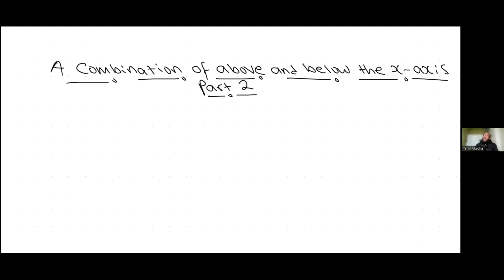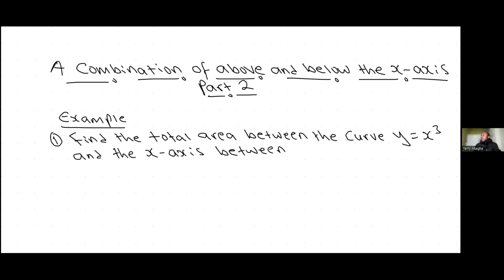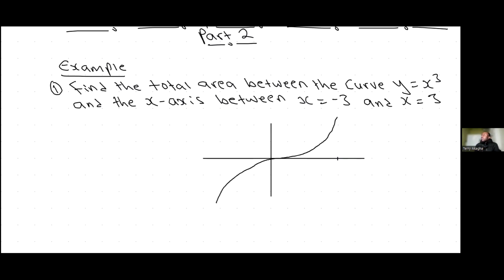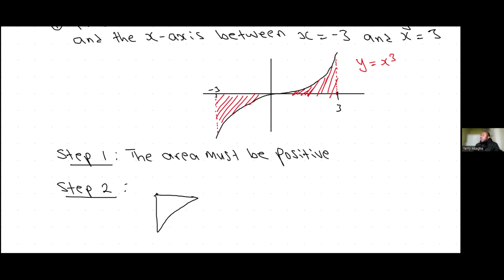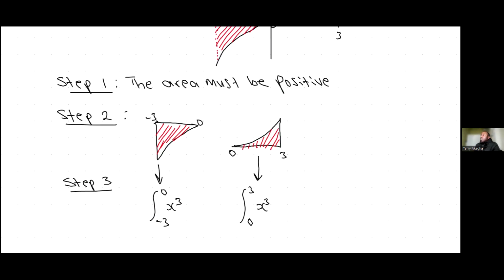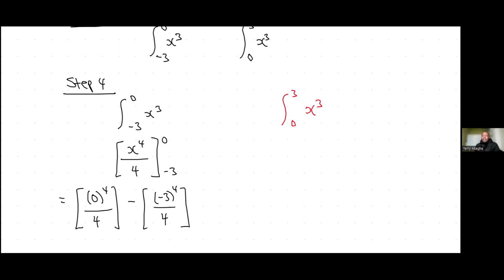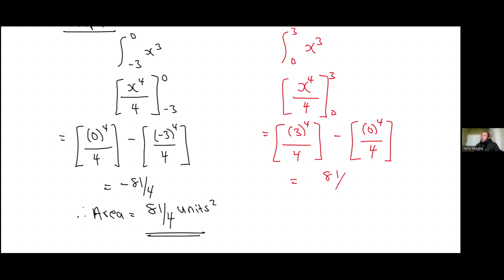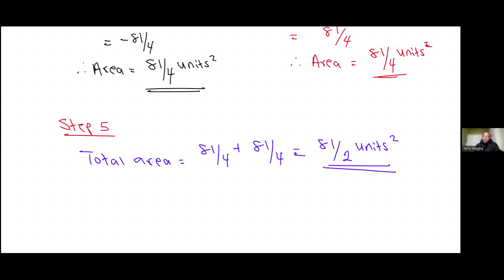31 of 36 - A combination of above and below the x-axis - Part 2